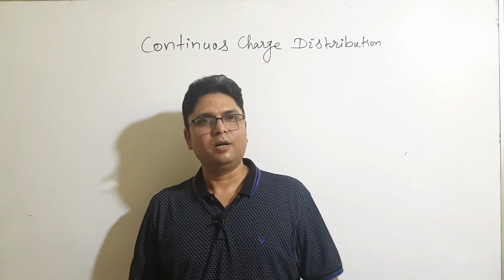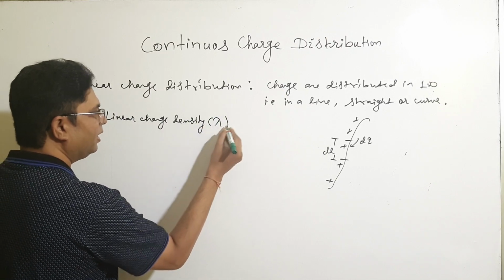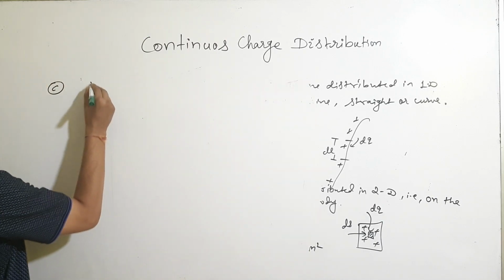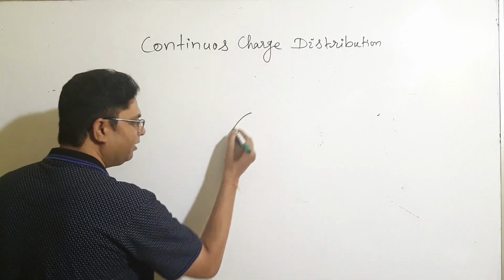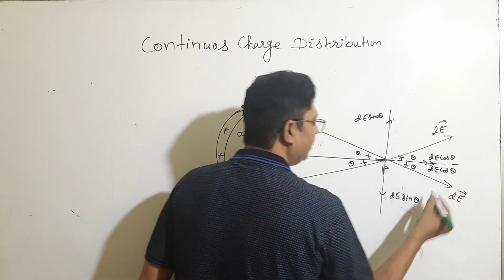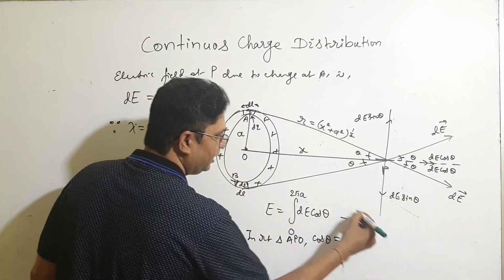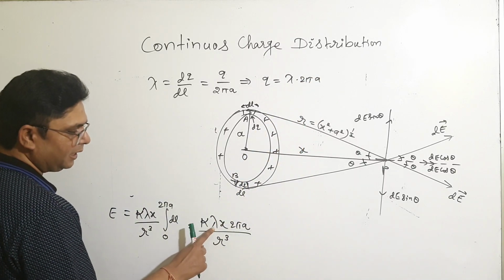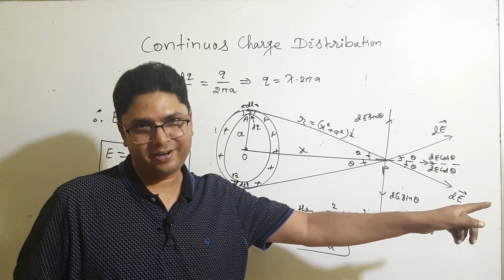Continuous charge Distribution